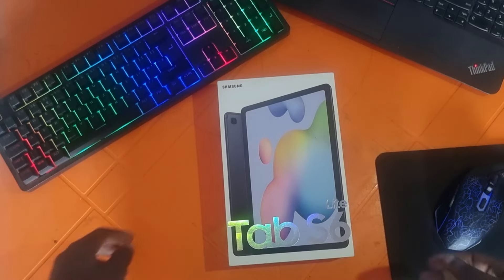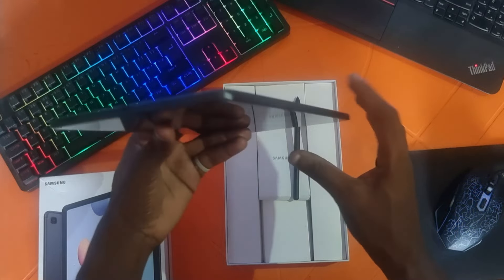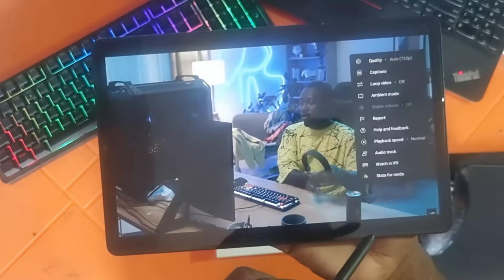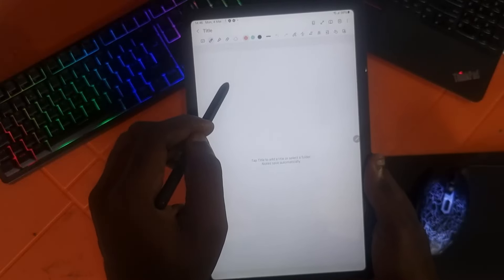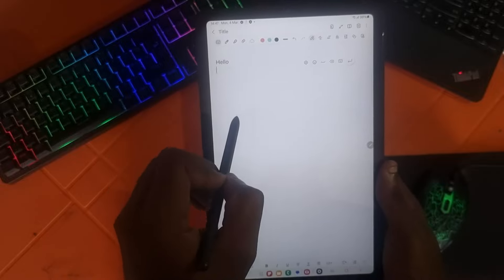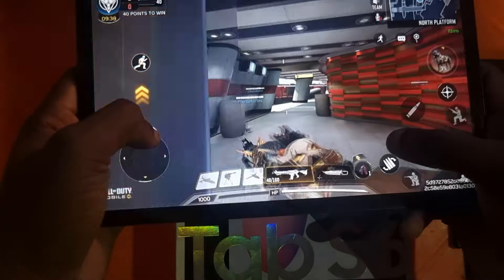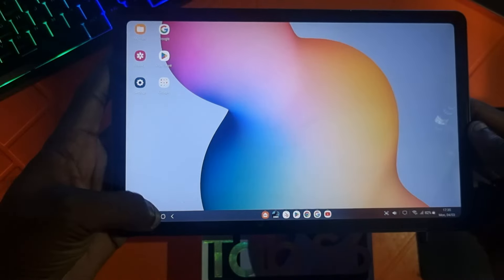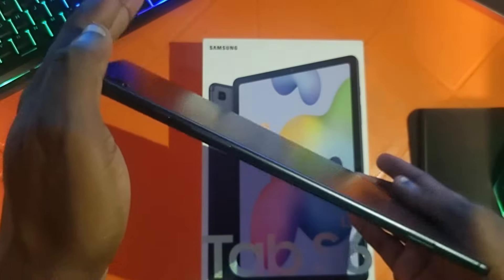SAMSUNG TAB S6 LITE (2022) IS IT STILL WORTH IT IN 2024?🤔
Join us as we take an in-depth look at the Samsung Tab S6 Lite in 2022 and determine if it's still worth it in 2024. We'll review the tablet's features, performance, and overall value to help you make an informed decision about whether or not to invest in this device for the future.